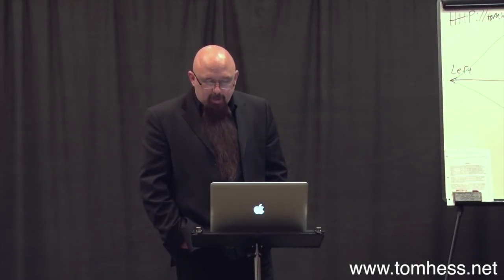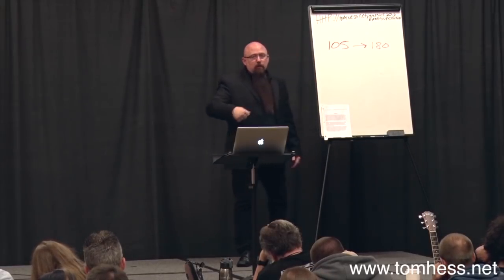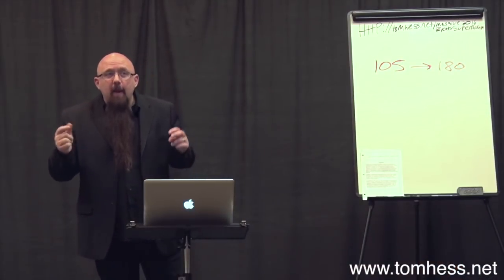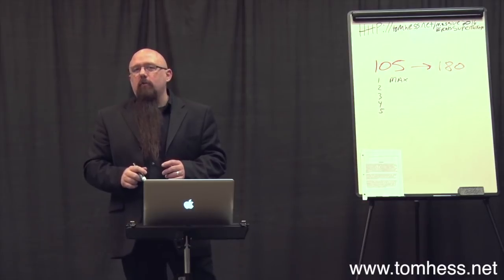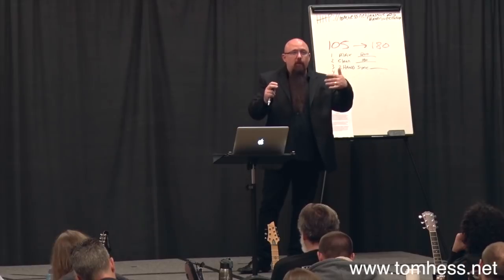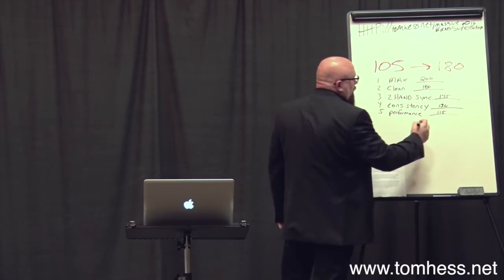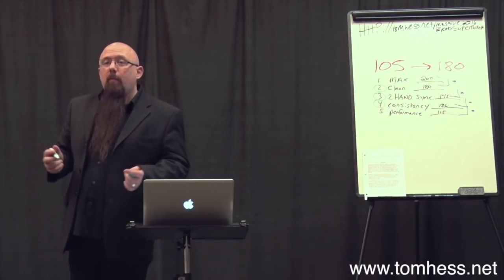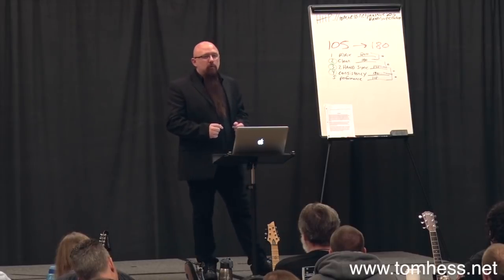How Long Does It Take To Become A Great Guitar Player?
- learn how to double your guitar speed, while practicing less than you have in the past.